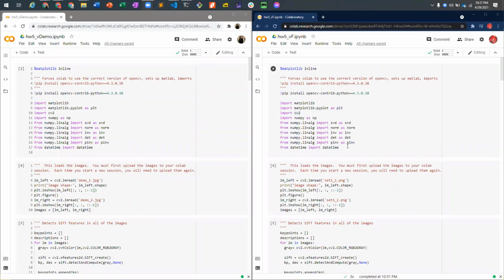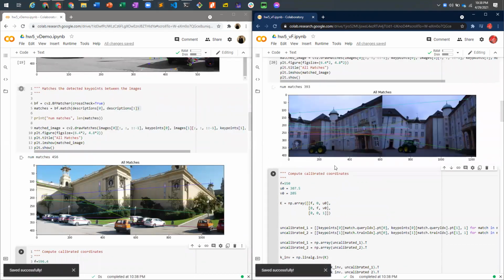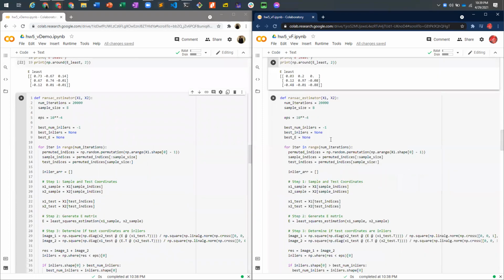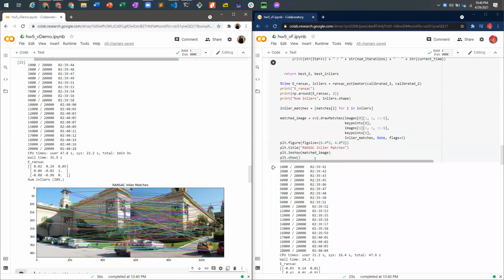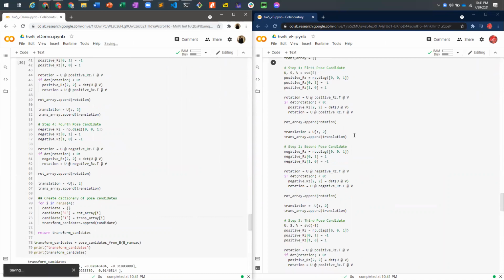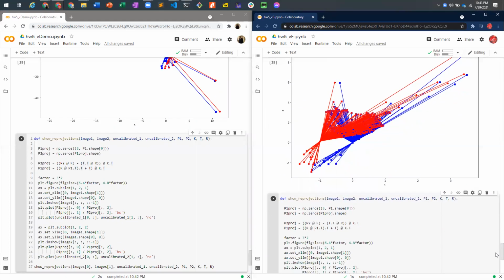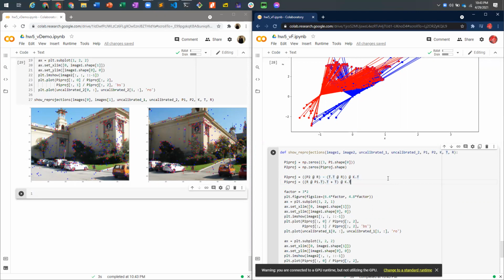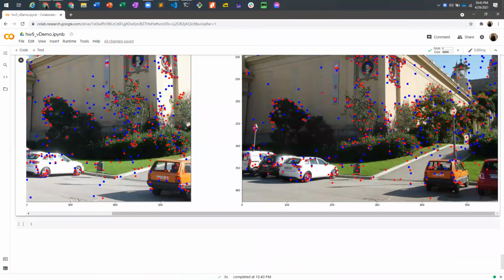RANSAC Algorithm Explanation + Demo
As part of CIS580: Machine Perception @ UPenn